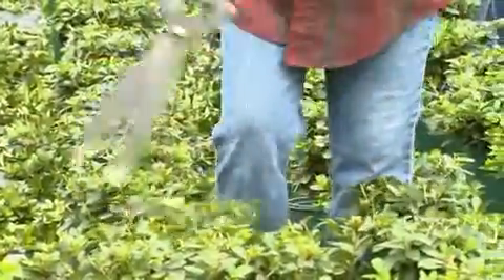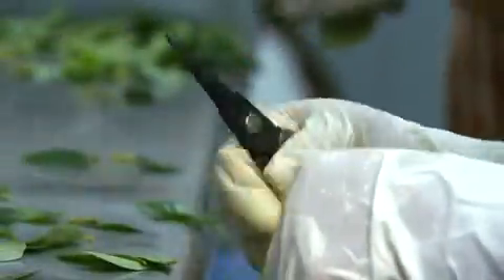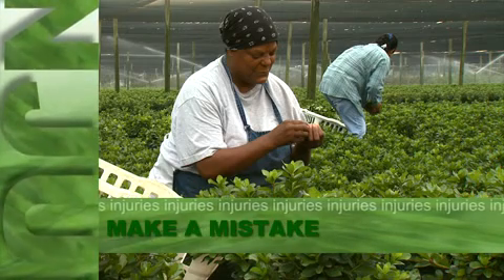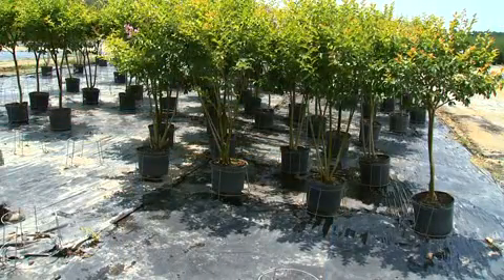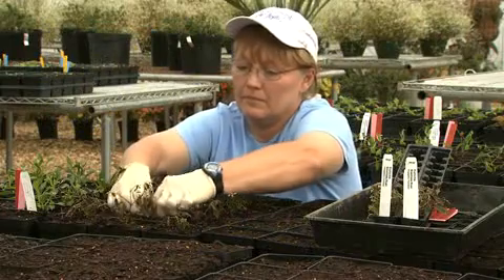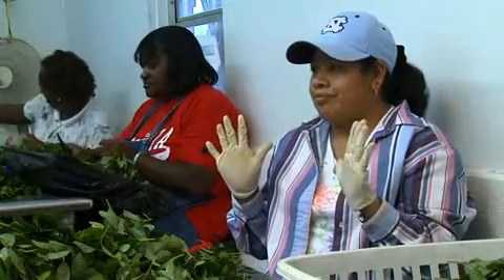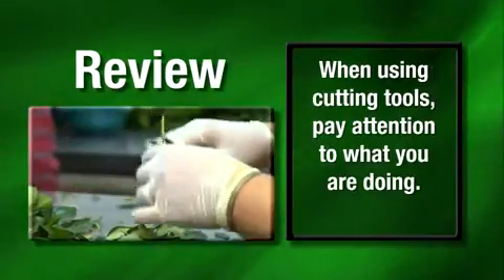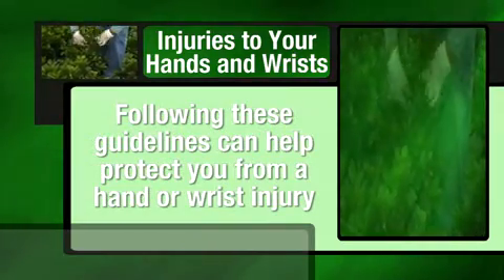Hand and Wrist Safety - MSU Extension Service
A safety video for commercial nursery workers produced by the Mississippi State University Extension Service and funded by the U.S. Department of Labor Employment and Training Administration.